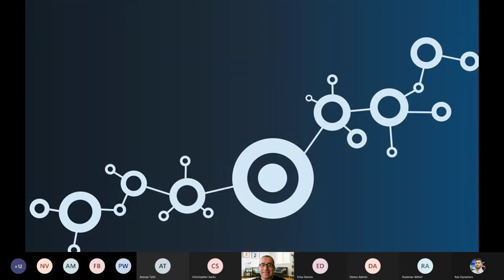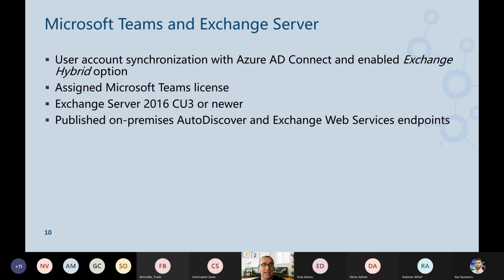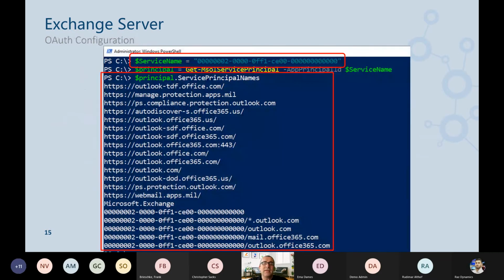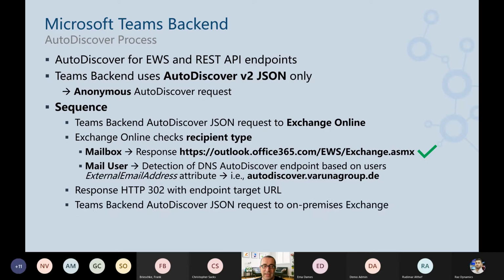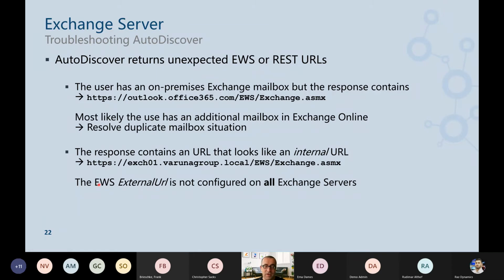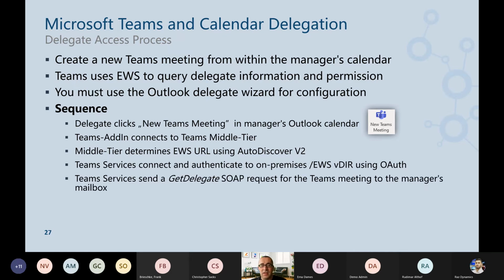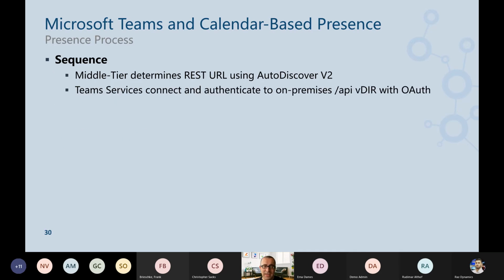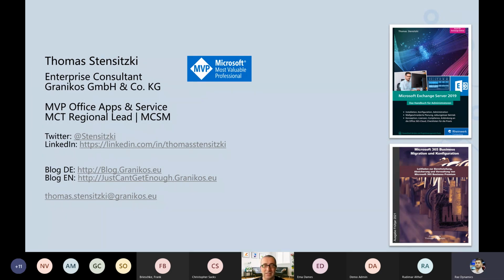Microsoft Teams and On-Premises Mailboxes – Troubleshooting 101 - Microsoft 365 Bootcamp 2021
Microsoft Teams supports using on-premises Exchange mailboxes. Connecting Teams to your on-premises Exchange organization has dedicated requirements. When using the personal calendar, or when creating meeting invites as a delegate you might encounter technical issues. In this session, I talk about the technical requirements and dependencies and demonstrate troubleshooting steps for Microsoft Teams using on-premises mailboxes.